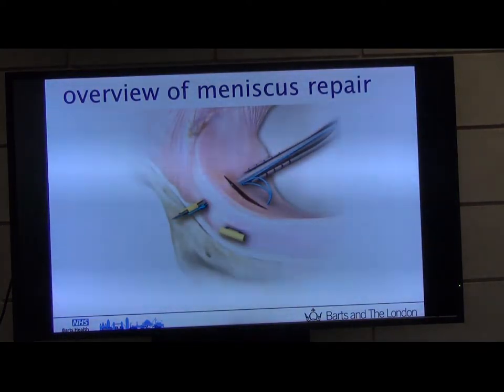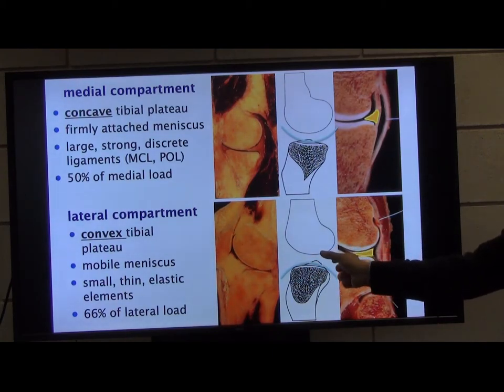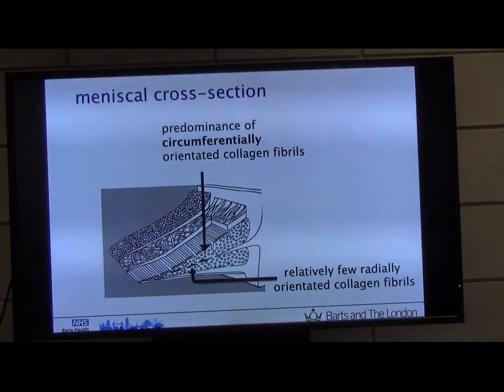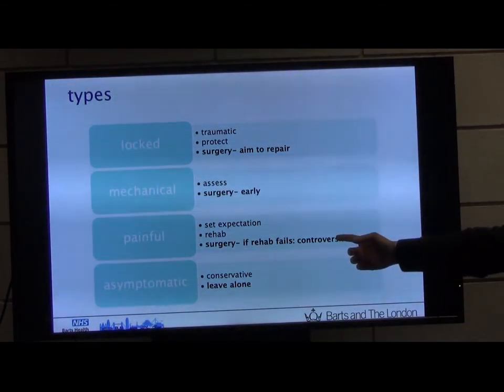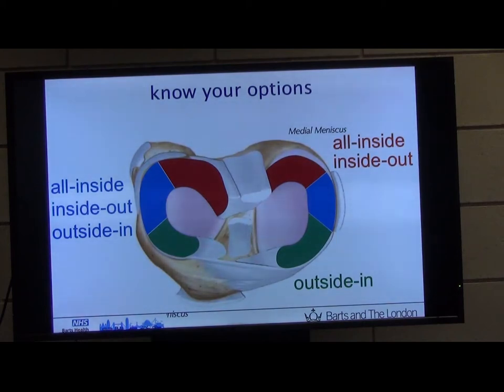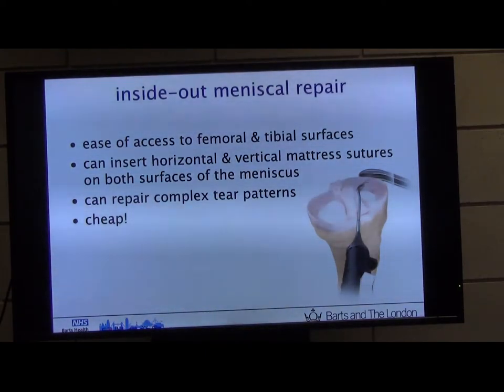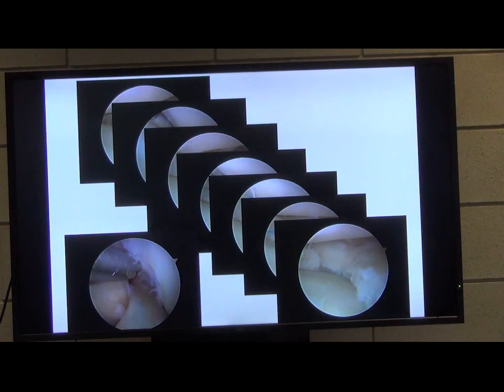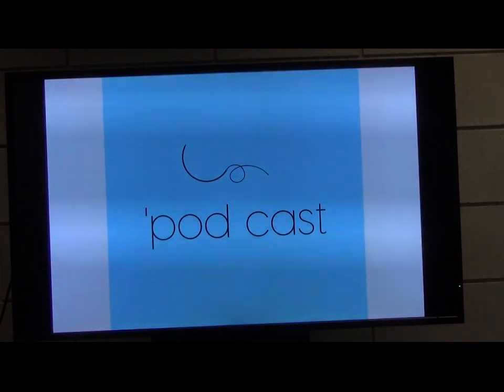Meniscal Repair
Mr Kash Akhtar  gives us an overview of meniscal repair